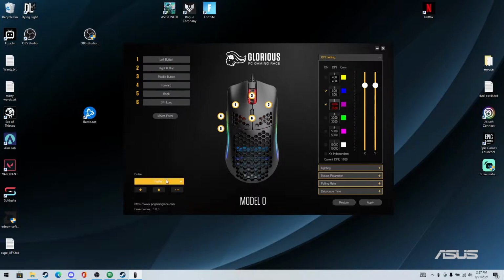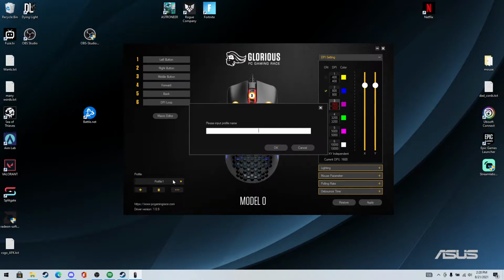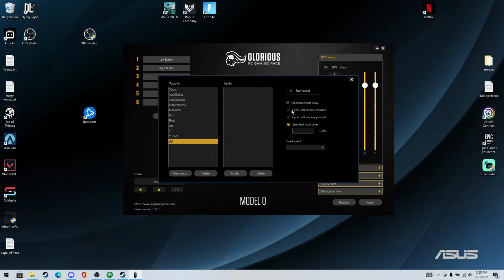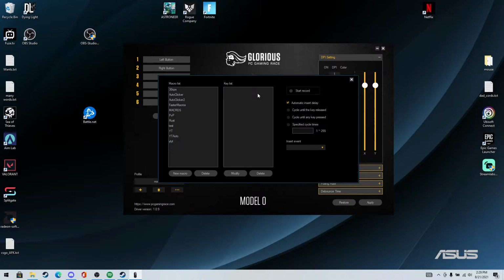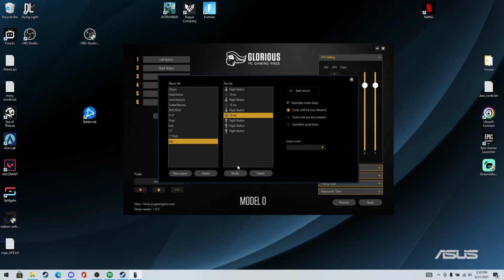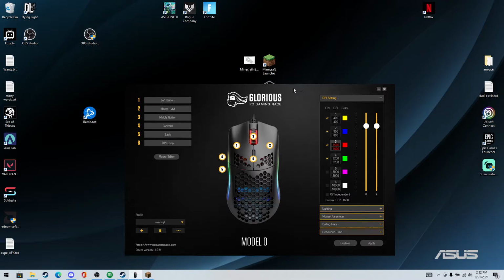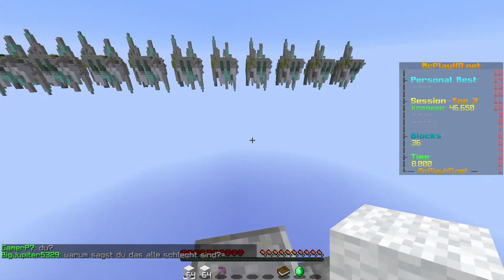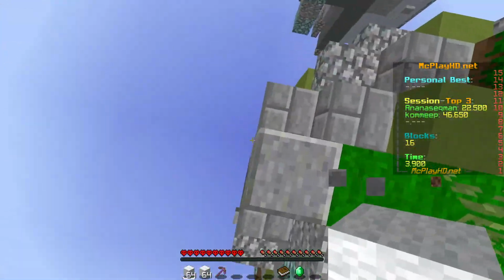How to Get an Auto Clicker on Your Glorious Model O! (New)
this actually is the right one.